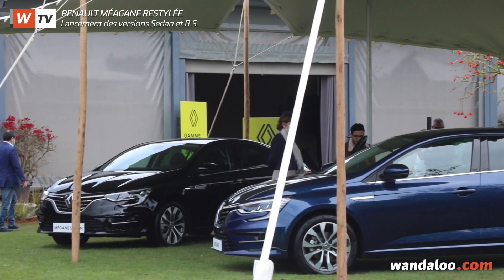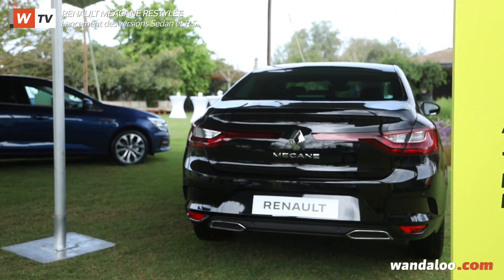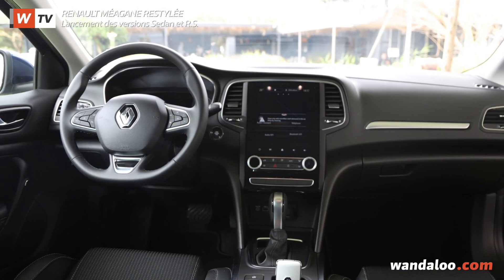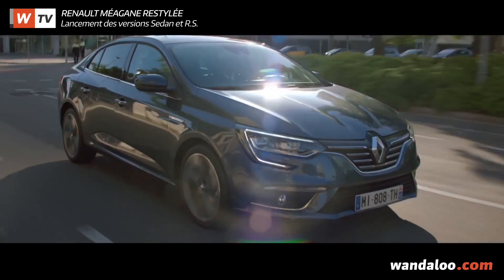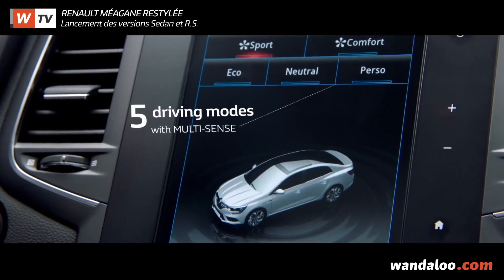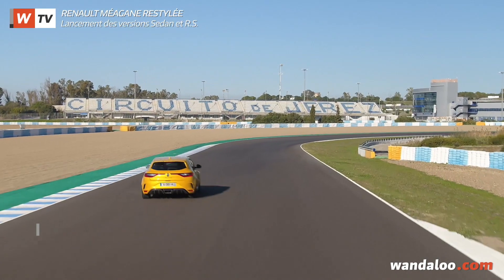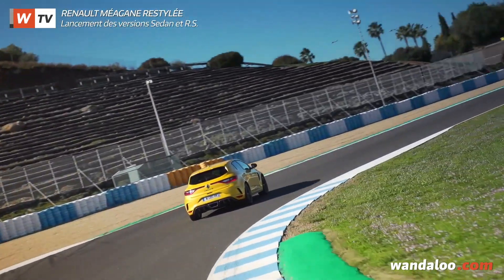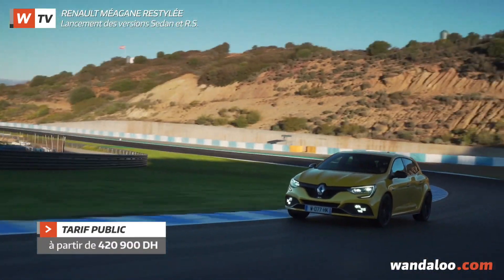RENAULT Megane Sedan et RS 2021 Maroc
RENAULT poursuit de plus belle le rajeunissement de sa gamme sur le marché marocain avec l’arrivée de deux déclinaisons de la Mégane 4, dont la version restylée a fait son entrée début janvier dans les showrooms de la marque. Il s’agit de la Mégane Sedan et de la Mégane R.S.